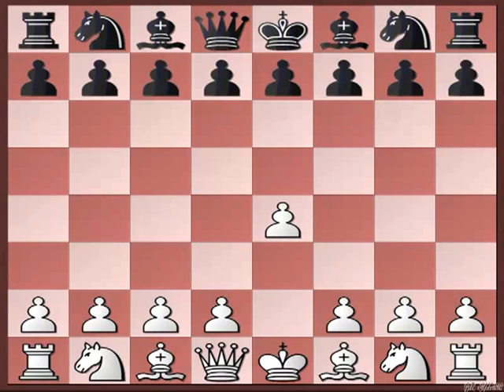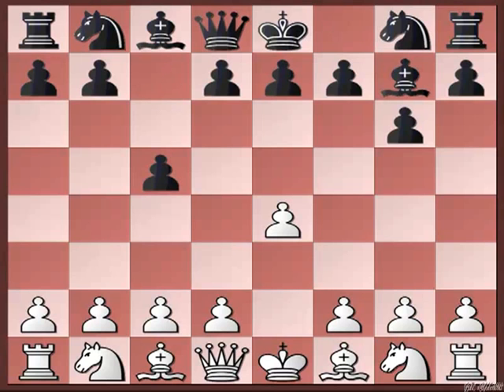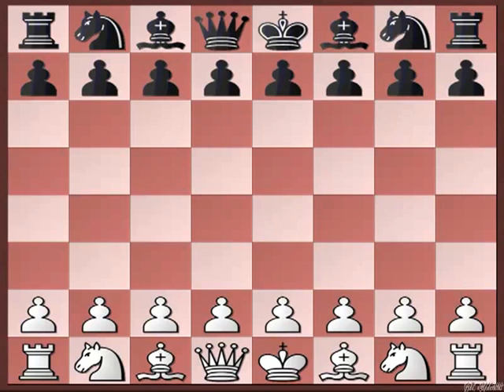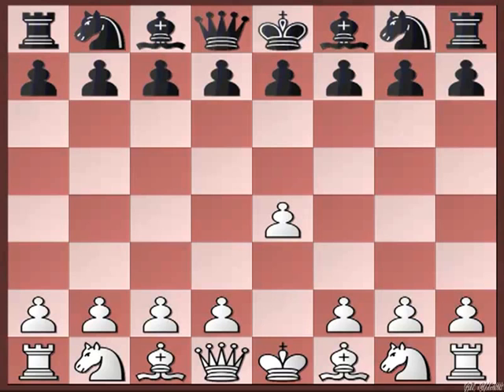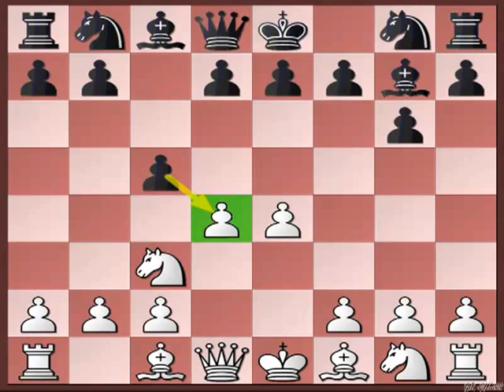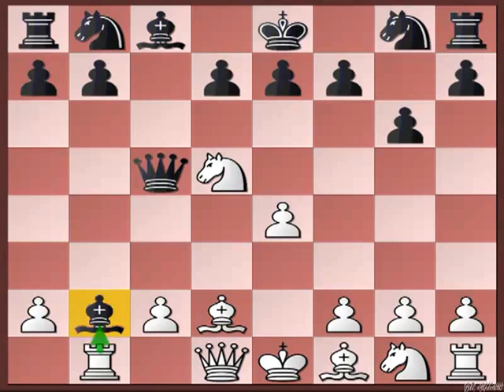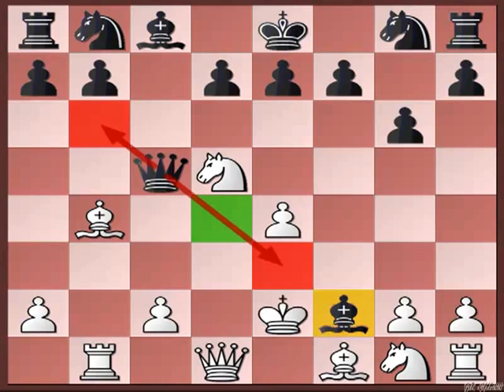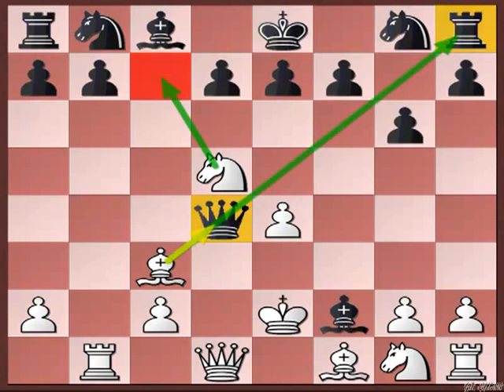Chess Trap 13 (Against the Sniper)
How to play against the Sniper?, Chess traps, Chess tricks, Chess Opening, Chess gambit, Chess openings for white, Chess traps for white, Chess tricks to win fast for white